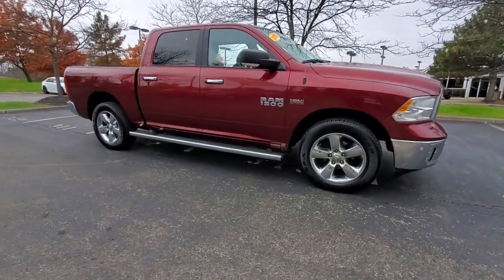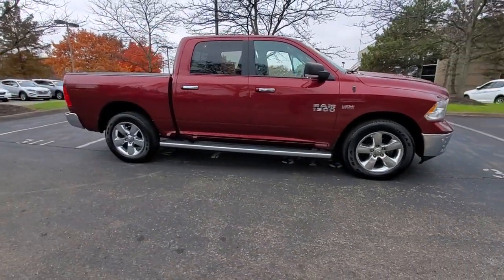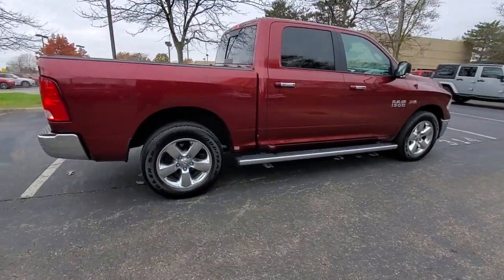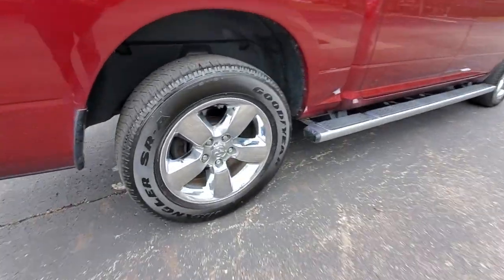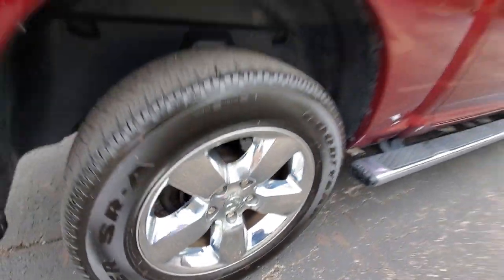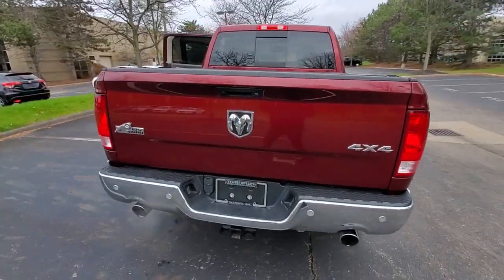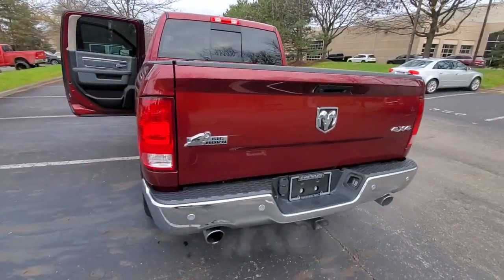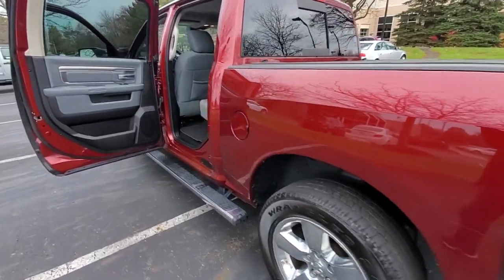2017 Ram 1500 available in Dublin, Columbus, Delaware, OH 32460A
Delmonico Red Pearlcoat Used 2017 Ram 1500 available in Dublin, Ohio at Crown CDJR Dublin. Servicing the Columbus, Delaware, Powell, Westerville, OH area.
2017 Ram 1500 Big Horn - Stock#: 32460A - VIN#: 3C6RR7LT0HG787896

Recent Arrival! Priced below KBB Fair Purchase Price! CARFAX One-Owner. Clean CARFAX. Odometer is 8793 miles below market average!brbrDelmonico Red Pearlcoat 2017 Ram 1500 Big Horn 4D Crew Cab 4WD HEMI 5.7L V8 Multi Displacement VVT 8-Speed AutomaticbrbrFCA US Certified Pre-Owned Certified FCA US Certified Pre-Owned Certified 17 x 7 Aluminum Wheels 3.21 Rear Axle Ratio 40/20/40 Split Bench Seat 4-Wheel Disc Brakes 6 Month Trial (Reg. Required) ABS brakes Active Grille Shutters Air Conditioning Air Conditioning ATC w/Dual Zone Control Alloy wheels AM/FM radio Audio Jack Input for Mobile Devices Black Exterior Mirrors Black Rotary Shifter Brake assist Bumpers: chrome Center Hub Charge Only Remote USB Port Cloth 40/20/40 Bench Seat Delay-off headlights Driver door bin Dual front impact airbags Dual front side impact airbags Electronic Shift Electronic Stability Control Exterior Mirrors w/Heating Element Front anti-roll bar Front Armrest w/3 Cupholders Front Center Armrest w/Storage Front reading lights Front wheel independent suspension Fully automatic headlights GPS Antenna Input Heated door mirrors Heated Seats & Wheel Group (DISC) Heated Steering Wheel Illuminated entry Integrated Voice Command w/Bluetooth Low tire pressure warning Media Hub (USB AUX) Occupant sensing airbag Outside temperature display Overhead airbag Overhead console Overhead Console w/Garage Dr Opener Panic alarm ParkSense Front/Rear Park Assist System ParkView Rear Back-Up Camera Passenger door bin Passenger vanity mirror Power door mirrors Power steering Power windows Quick Order Package 26S Big Horn Radio data system Radio: Uconnect 3 w/5 Display Radio: Uconnect 3C w/8.4 Display Rear anti-roll bar Rear seat center armrest Rear step bumper Remote keyless entry Remote USB Port Speed control Storage Tray Tilt steering wheel Tip Start Traction control Trip computer Variably intermittent wipers Wheel to Wheel Side Steps.